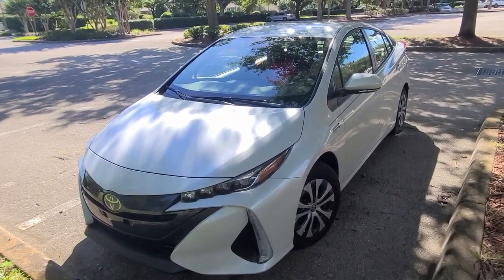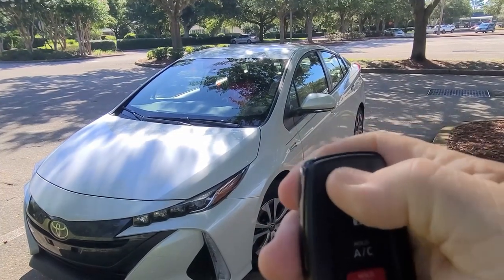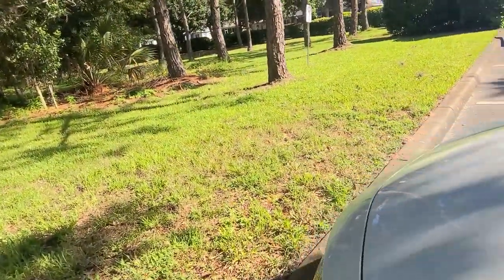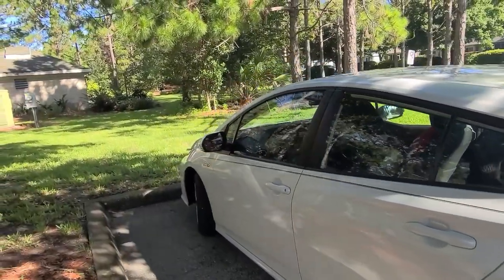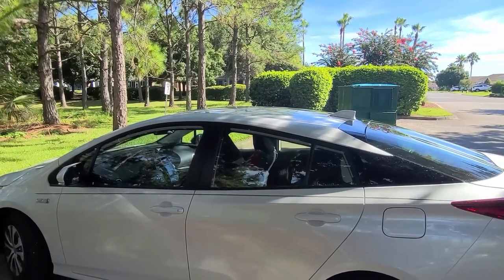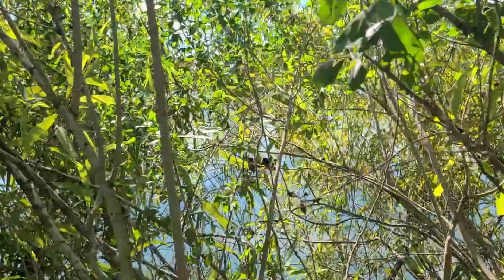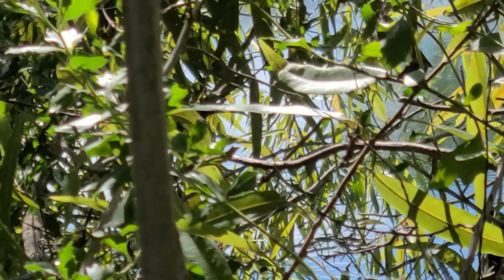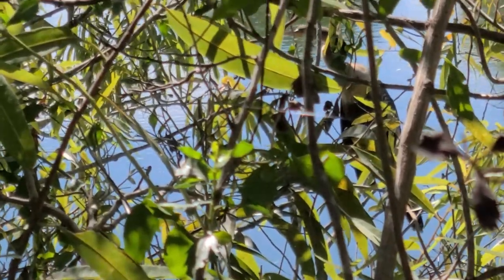Toyota Prius Prime LE 2021 Battery Maintenance and Other Things you Need to Know to Enjoy the Hybrid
Don't take my word for it, watch Scotty and the Car Care Nut.

Under the backseat is the onboard traction battery charger which is air cooled. There are three vents at the bottom of the backseat that are used to cool the charger. Never block these air intake vents when charging the battery on plug in house 120 or in gas powered CHARGE MODE. However, these vents can be blocked when driving and NOT charging the battery. I load up the back floorboard with camping equipment.

1) The OTBC communicates with the computer in the battery to determine whether to charge it or not. It takes the AC Voltage from your 120 home outlet and converts it to DC.

2) It also converts the AC to DC 12 Volts and uses that to power up the Prime electronics. This keeps you from draining the 12 Volt battery under the hood. The Car Care Nut says it also charges the 12 Volt battery.

When you set a charging schedule the car will automatically perform a PRE-CHARGING routine to condition the battery for optimal charging. For example, it will heat it up or cool it down as needed. When you use the charging schedule there are a lots of steps the car performs that at beneficial to the battery.

Page 145 -- Charging -- Prius Prime 2021

Onboard traction battery charger cooling air intake vents

The grilles under the rear seats are the cooling air intake vents for the onboard traction battery charger installed under the seats.

Make sure to observe the following precautions regarding the cooling air intake vents.

- Do not block the air intake vents with seat covers or luggage
- If the air intake vents are clogged with dust, clean them with a vacuum cleaner

Multi information display with ask if you want to run the air conditioner.

Page 143 of the 2021 Prius Prime manual reads leave a low level of charge in the hybrid battery (traction battery) with leaving the vehicle undriven for a long period of time.

How do you charge the Prius Prime battery to 50% when you plan to park the car for a few days or weeks? You recommend using the charging schedule because it PREPs the battery but I don't see a way to stop charging at 50% to maintain the Lithium Ion battery. I do it by manually plugging in and watch the time to charge for 2 to 3 hours of charge time remaining and pull the plug then.